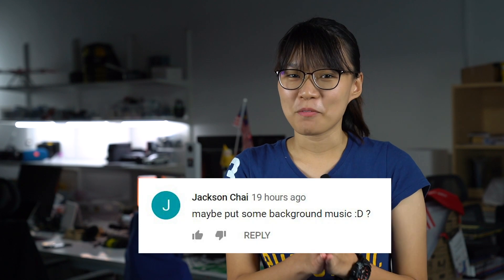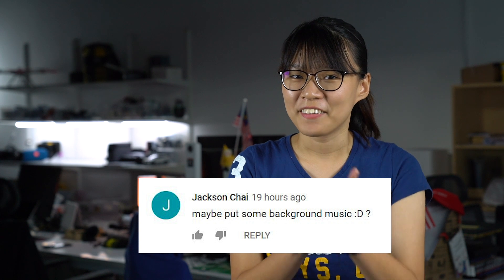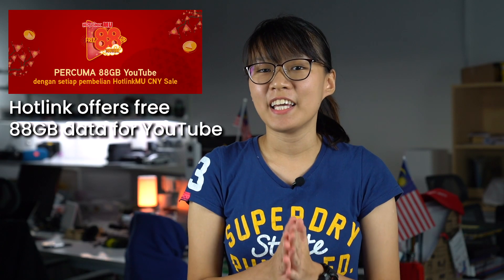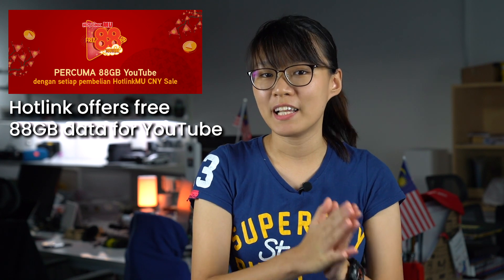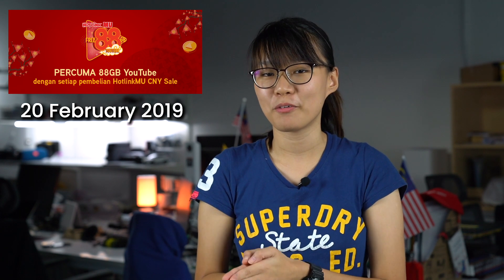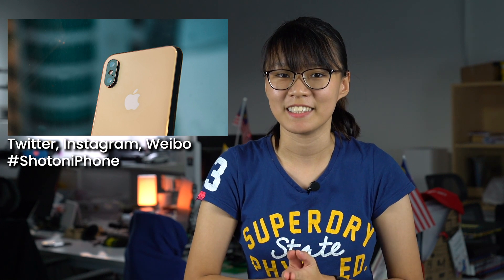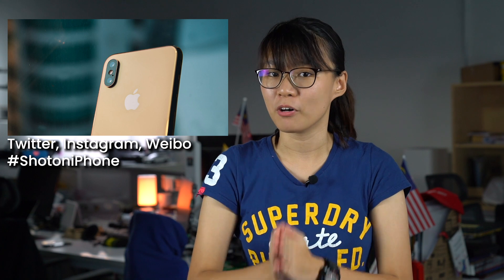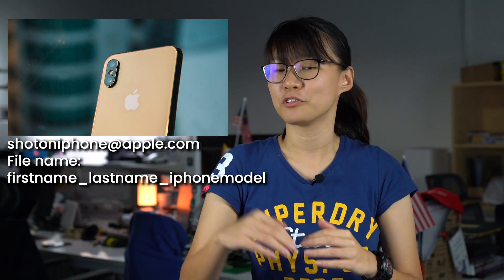ICYMI #15: Galaxy S10 revealed, Hotlink 88GB free data, TM cable cut in Sarawak and more!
Hey! Welcome to our daily news show where we bring you all the latest tech news, in case you missed it.

Here’s a clearer look at the Samsung Galaxy S10

This video was shot on the Sony A7 III